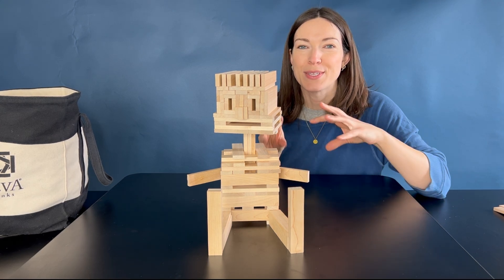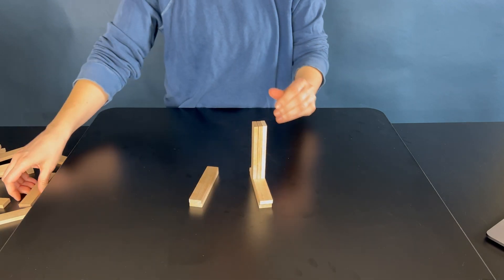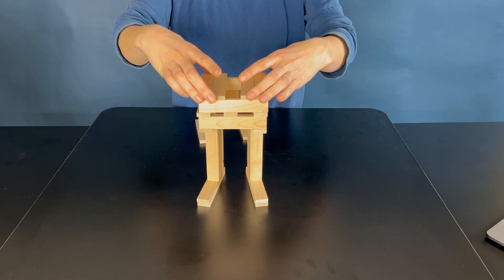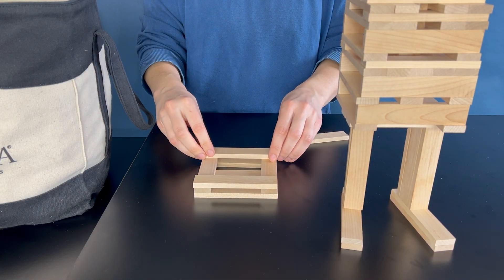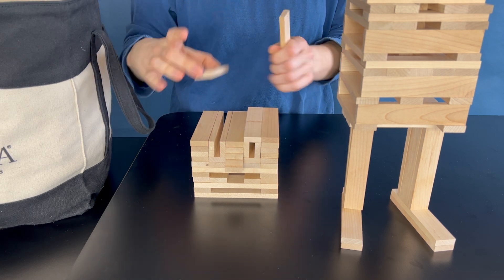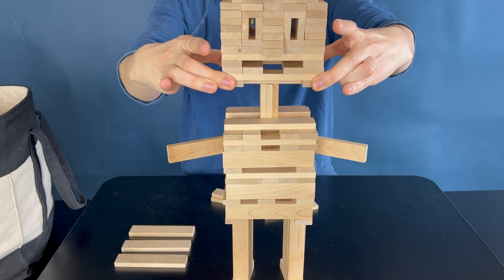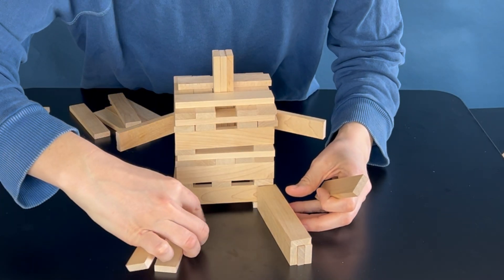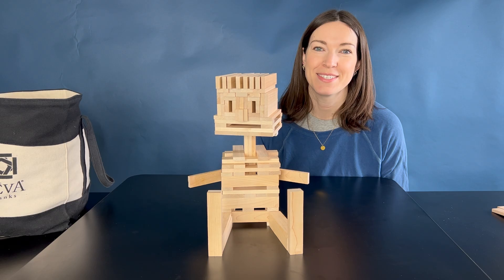Build a Person | Make Alongs | KEVA Planks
Watch as Kate brings KEVA to life with 100-120 planks!

200 Plank Maple Set (Made in USA) (Amazon)
400 Plank Maple Set (Made in USA) (Amazon)